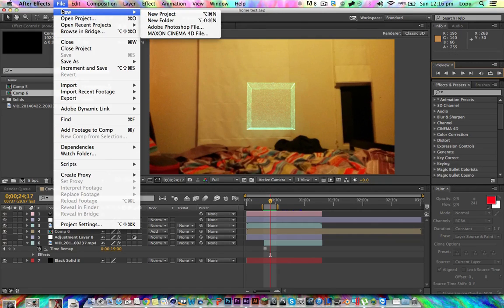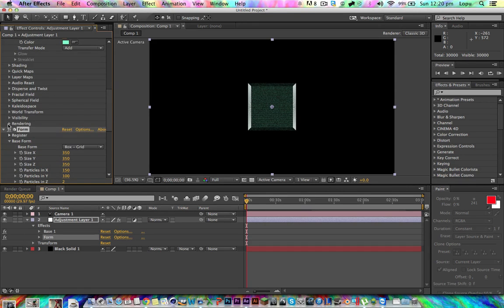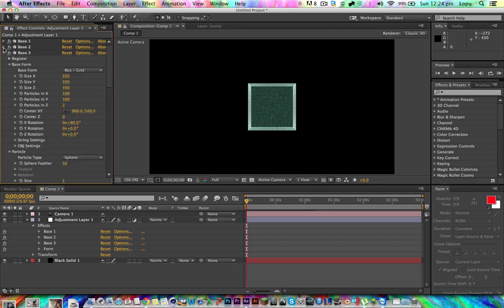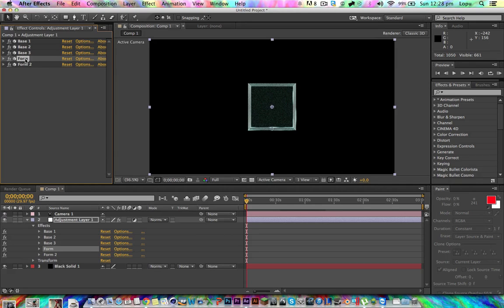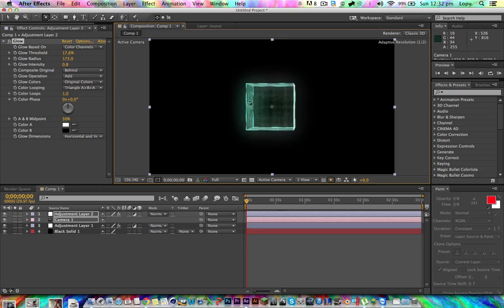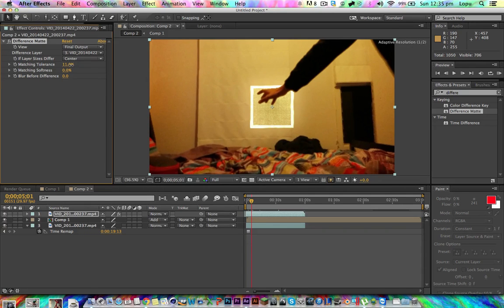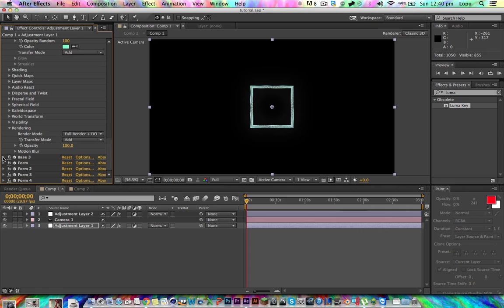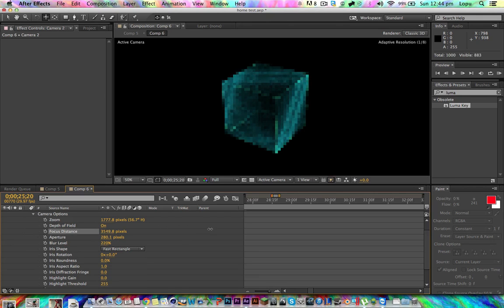Creating and Compositing a holographic cube in filmed footage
Hey I hope you like this and that it helps you sometime. I use luma key, and trapcode form in this tut.
If anyone wants a sick as project file for this with simple settings changing and stuff check it out here. Made by CGAnimate